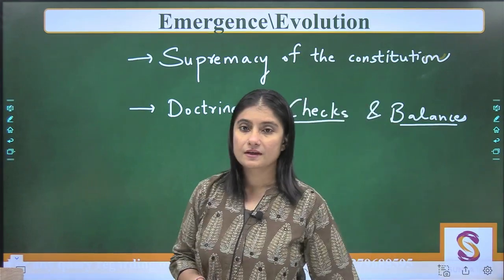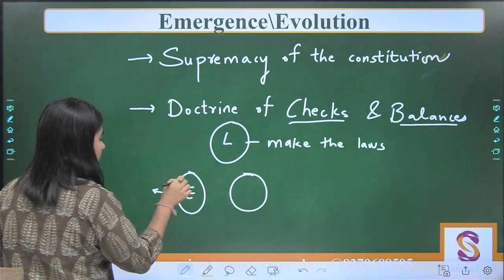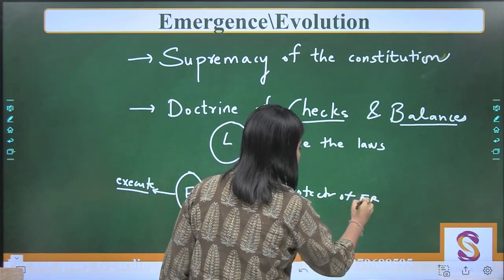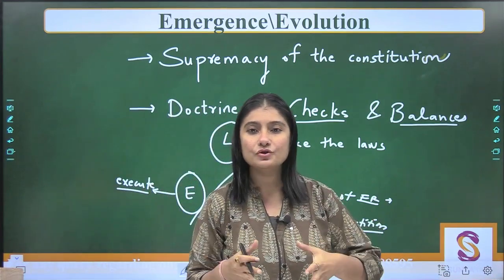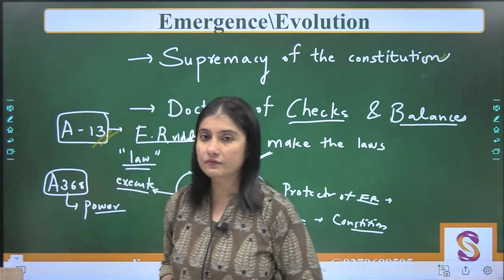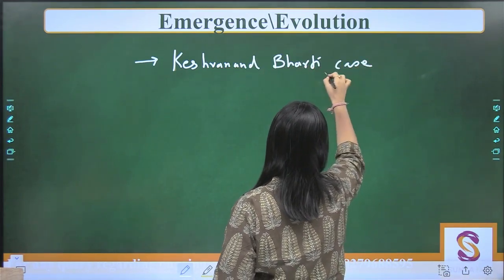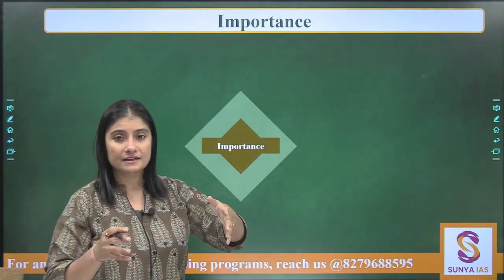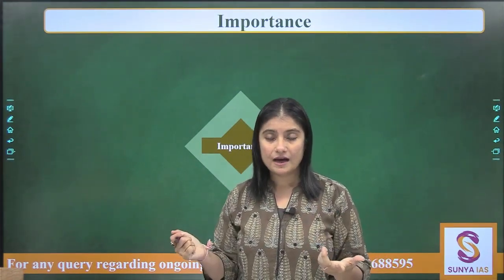Basic Structure Doctrine | Mains Article Discussion | Sunya IAS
Welcome to Sunya IAS, a trusted source for in-depth analysis of UPSC Static and Current Affairs coverage. In this Mains Article Discussion session, we will the discuss the very fundamental topic in Polity - "Basic Structure Doctrine". The Basic Structure Doctrine has been a cornerstone of numerous judicial decisions in India. UPSC aspirants need to be aware of these landmark cases and their implications on the Constitution and governance to have strong foundation in Polity.

The Basic Structure Doctrine refers to the judicial principle in India that certain core elements of the Constitution are beyond the reach of the amending power of the Parliament. Foundational understanding the basic structure of the Indian Constitution and the conceptual clarity on this topic is very important for every UPSC aspirant. The Indian Constitution is the supreme law of the land and it forms the basis of the country's governance, and every law and policy is derived from it.
Join us in this discussion as we analyze the origin, evolution, and implications of the Basic Structure Doctrine.

Key Highlights/Aspects:

1. Overview on Basic Structure: Discussion starts with an introduction to the basic structure, understanding what it means in the context of our Constitution.
2. Emergence/Evolution: Examine the historical journey, exploring how this doctrine evolved over time highlighting significant milestones and important SC Cases that shaped it.
3. Importance/Significance: Understand the critical role the basic structure doctrine plays in Indian constitutional law and governance.
4. Criticism: Discussion on the criticisms and debates surrounding this doctrine. We'll examine different perspectives.
5. Conclusion: Discussion on the key takeaways and stressing on the importance of the basic structure doctrine within the Indian constitutional framework.

Join us every day at 7 PM for the 'Mains Article Discussion' series.  Don't miss out on this opportunity to enhance your understanding of various important Mains Current Affairs topics and boost your chances of excelling in the UPSC Examinations.

1. Notes for UPSC CSE 2024
2. Prelims Test Series 2024

👉 Optional Papers:
To boost your chances of excelling in the Mains examination, it's essential to assemble an exceptional team for your optional subject. Achieving a high rank can be quite challenging, but with the right team, you can significantly increase your odds of scoring 300+ in the optional papers.